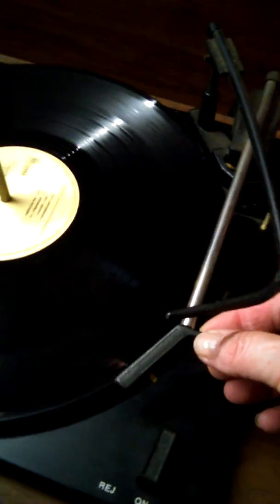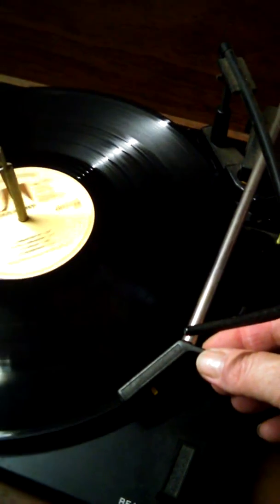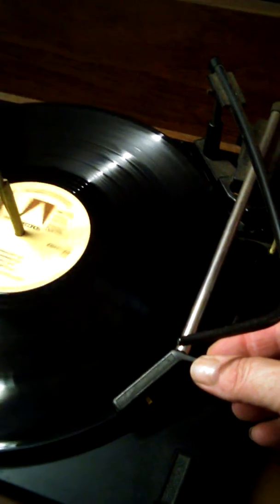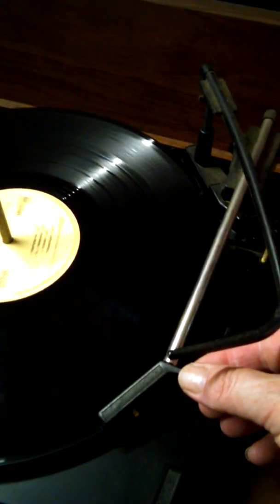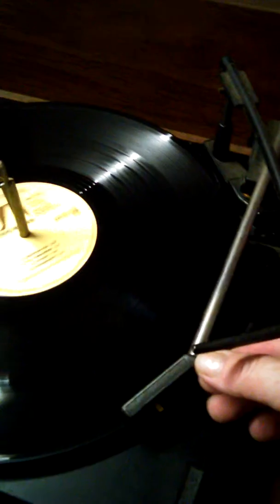Vintage Mediterranean Hi-Fi Stereo AM/FM Radio and 8 track player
In good working condition,, needs a new home! Incredible speaker sound =)